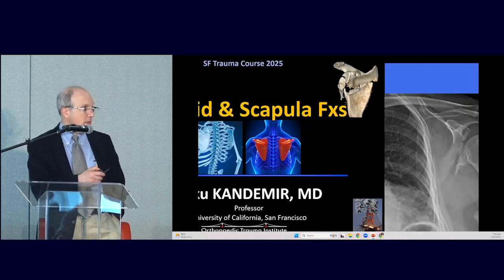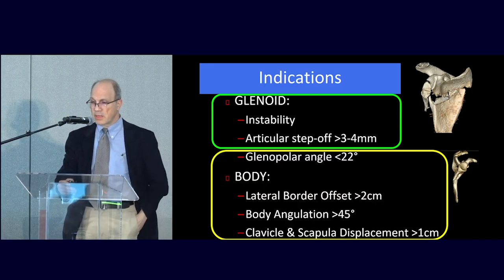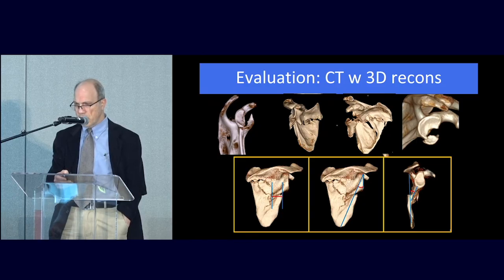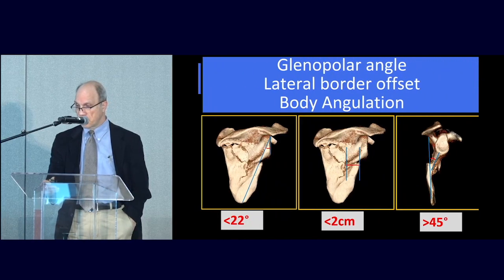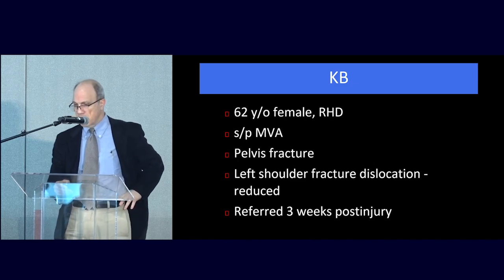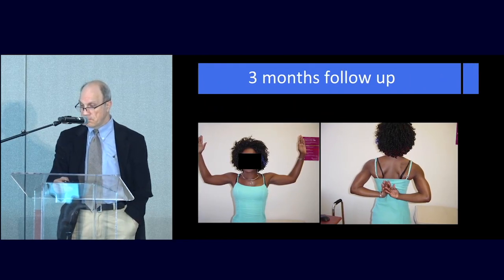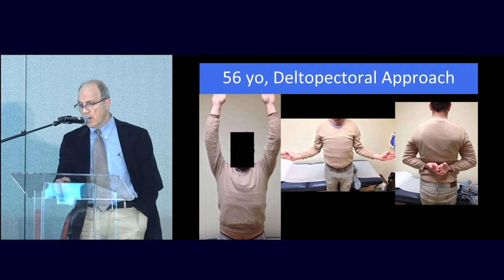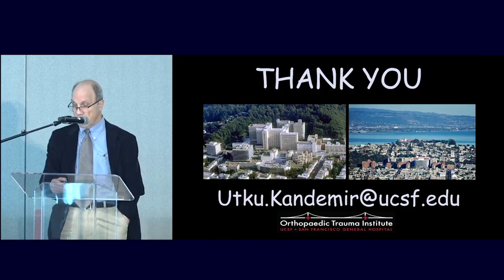03 Glenoid fractures, surgical indications and management Utku Kandemir, MD